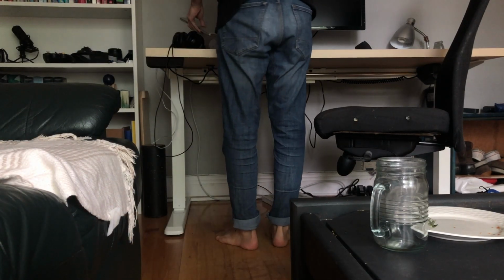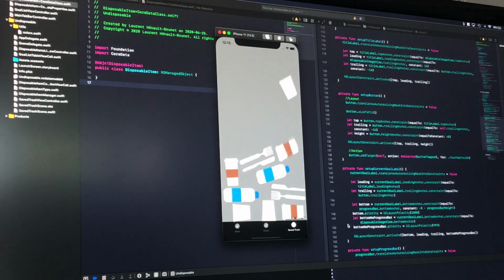iOS Software Developer Weekly Vlog - Green Developer Vlog #4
Another week of development as an independent iOS developer. This week felt strange with an evening trip to the hospital right in the middle of it, hopefully the video turned out okay anyway, I did my best with what I had! Hope you like it!